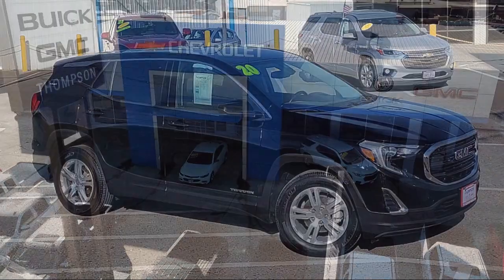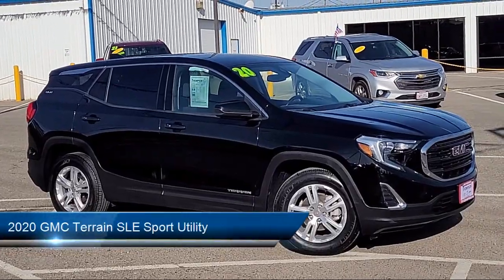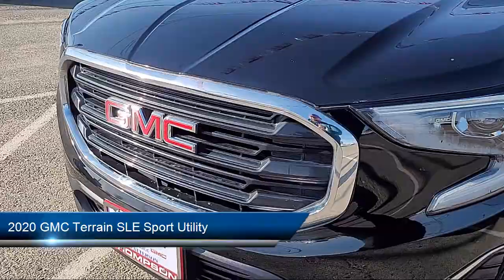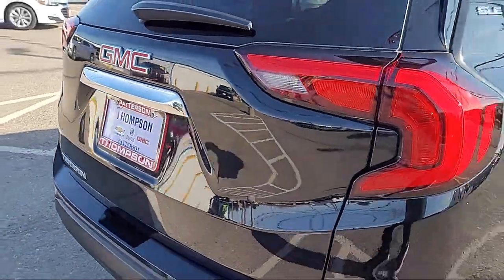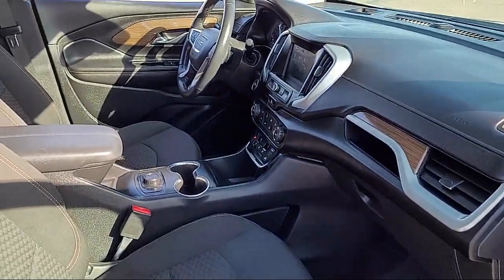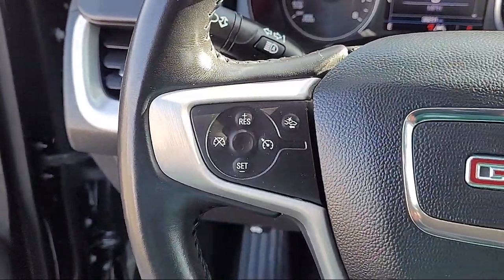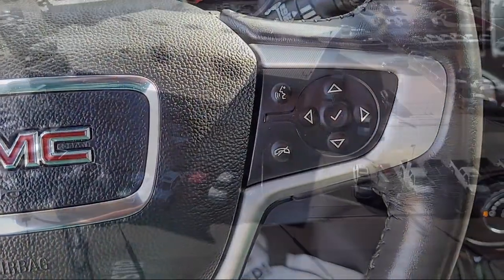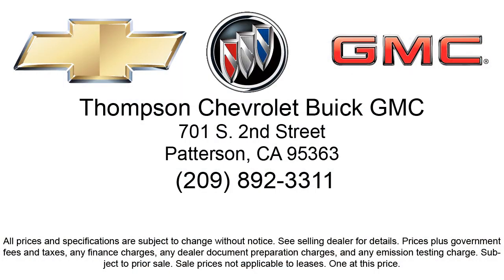2020 GMC Terrain SLE Sport Utility Modesto Tracy Turlock Los Banos Merced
2020 GMC Terrain SLE Sport Utility Stock Number: A6363 Vin:3GKALMEV9LL154726.

701 S. 2nd Street